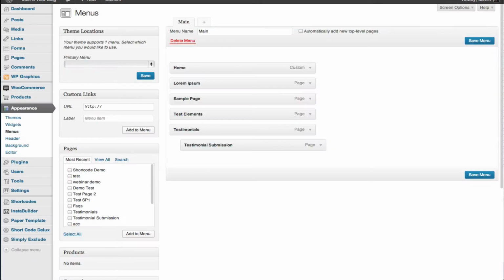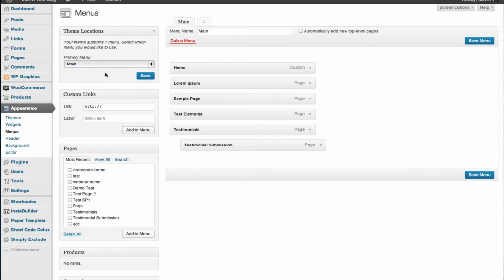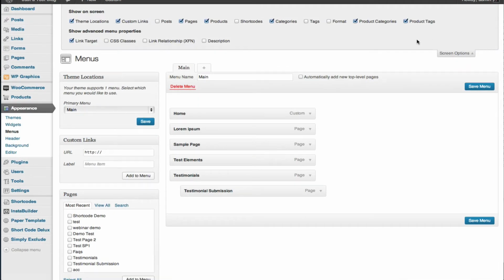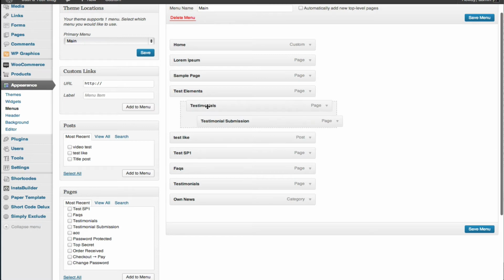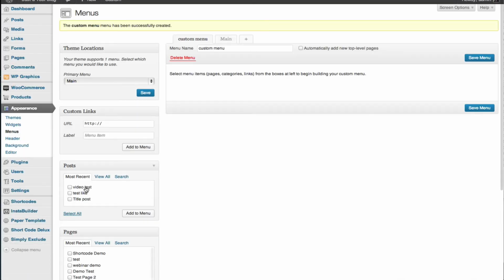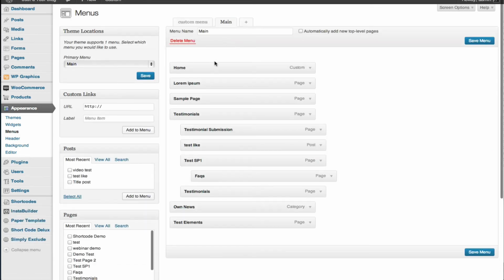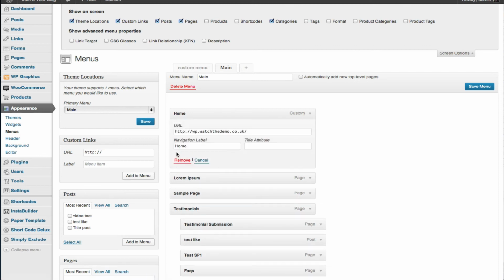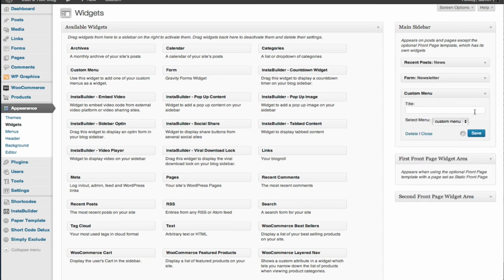Using WordPress Menus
How to use WordPress Menus